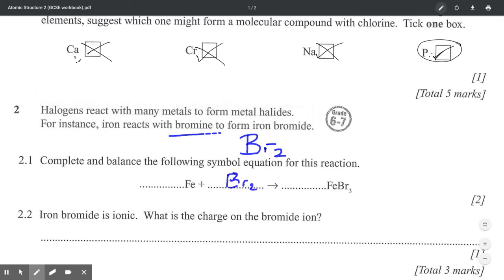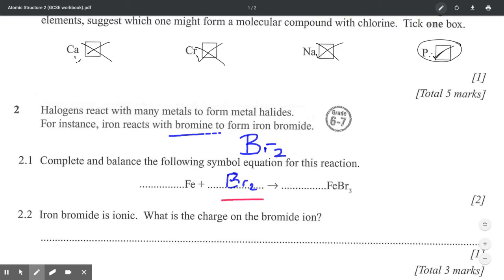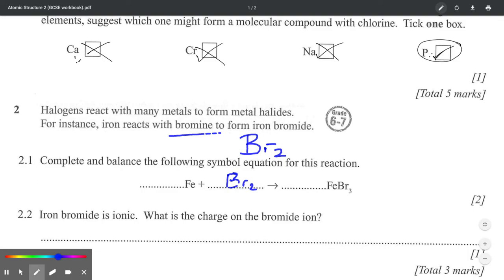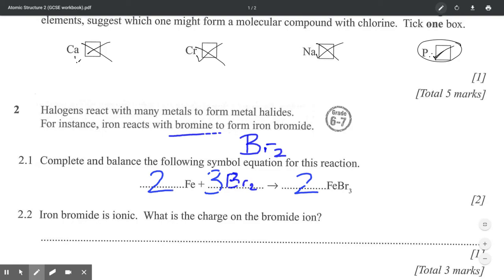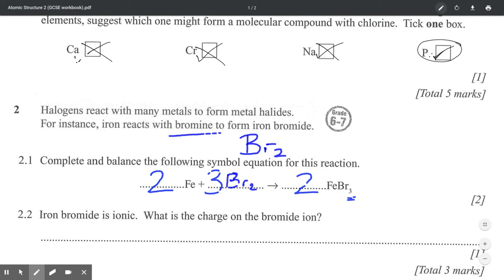Chemistry GCSE - Group 7 Elements - page 15, Q2